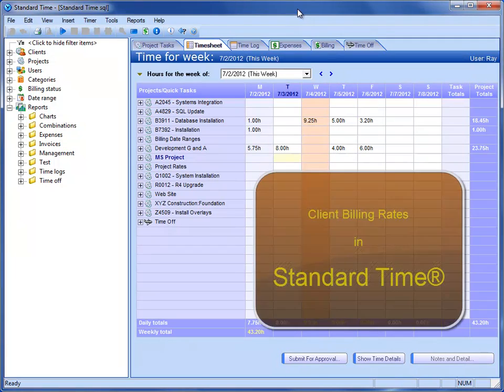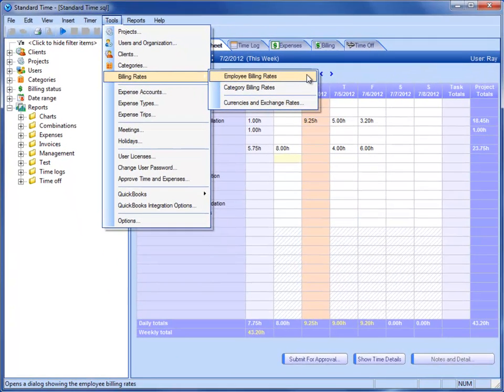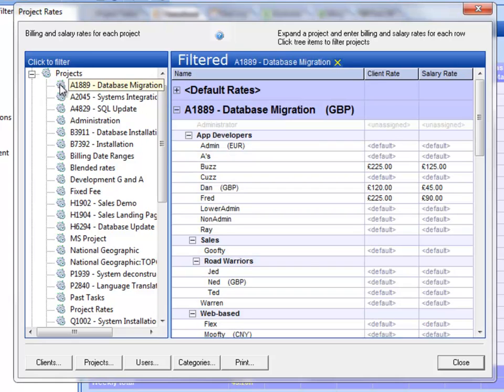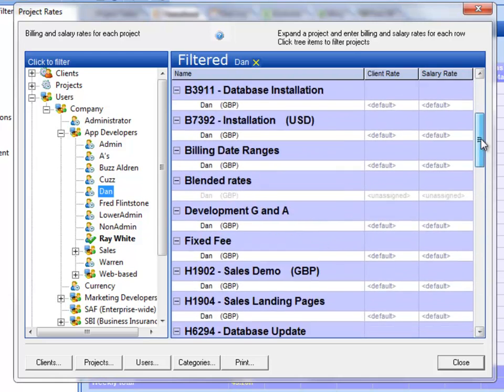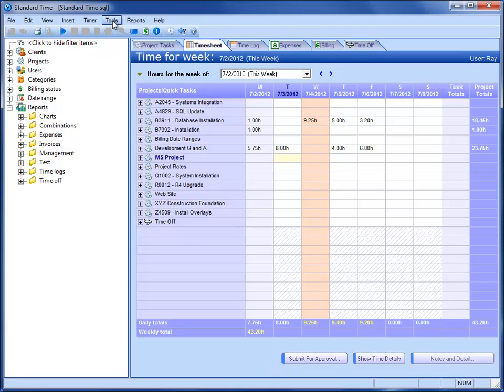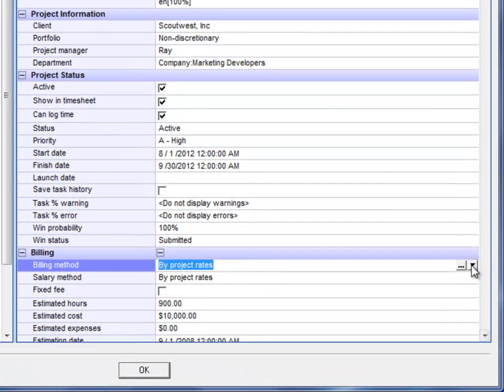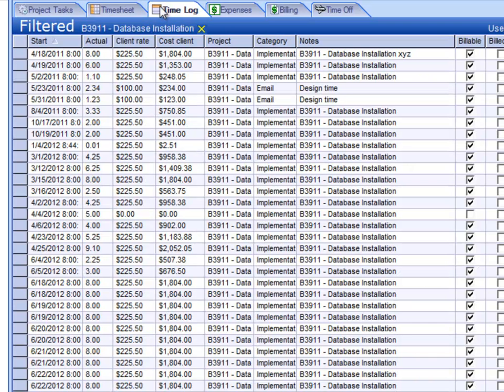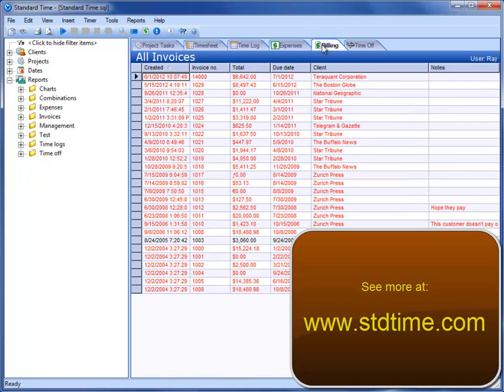Client Billing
From htp:// Each project in Standard Time® can have different rates for each user.  That means you can charge a different billing rate for each employee that works on each project.  For instance, Joe can have a different rate for Project A than Project B. And Mary can have completely different rates altogether.  In addition to multiple consultant billing rates, you could choose a completely different model that lets you charge different rates for each type of work you do, or you could choose a model that charges a single rate for all the work on a project.  Each project can have its own model.  You'll see the rates in the Time Log tab.